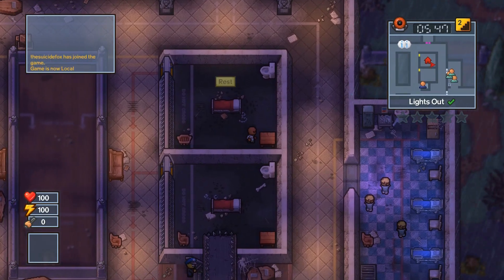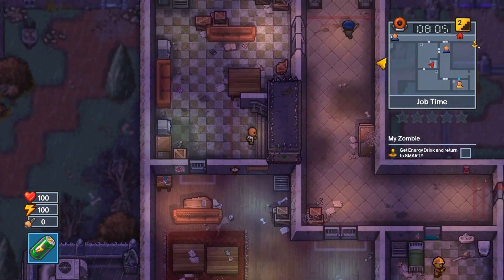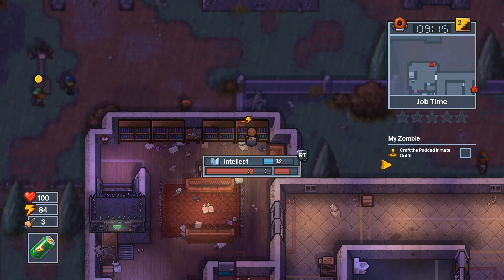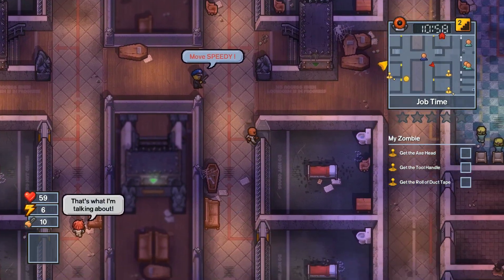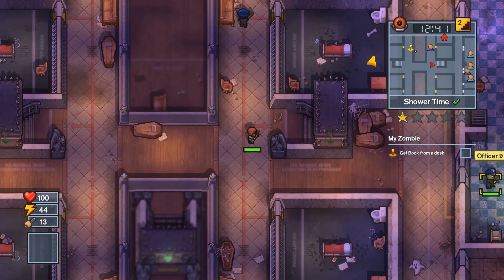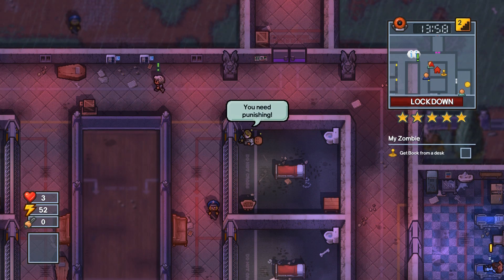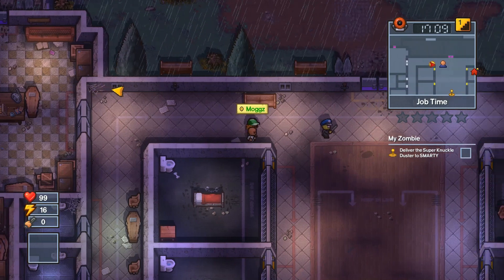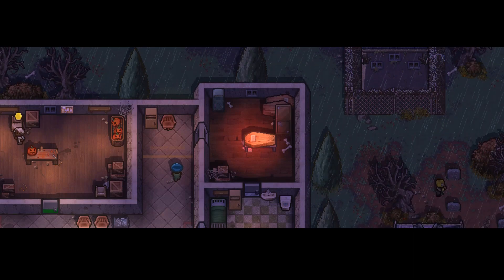WICKED WARD DAY 1 ESCAPE (A Grave Affair) | The Escapists 2 [Xbox One]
For this escape you will need to complete a mission tree for inmate #1 call "My Zombie". You will need to build 60 intelligence to craft all the items needed. Once you do the last mission you will get the secret passage skeleton key. Head to the coffin in the room to the right of the pumpkin carving job and ESCAPE!

PRISON: A Grave Affair
ESCAPE: Wicked Ward

‘The Escapists 2’ is a top-down prison break strategy game developed by Mouldy Toof Studios and published by Team17 Digital Limited.